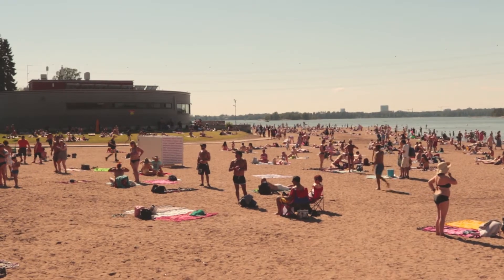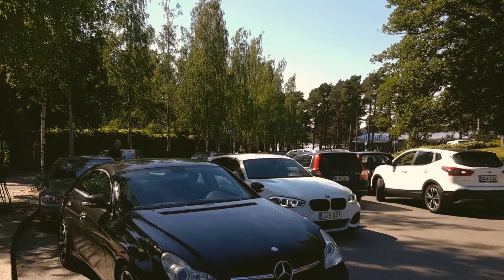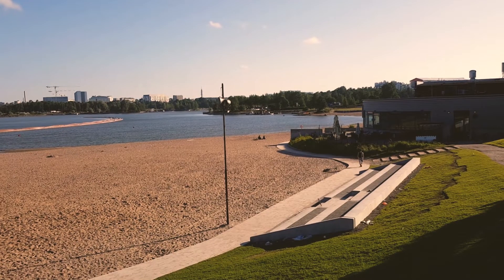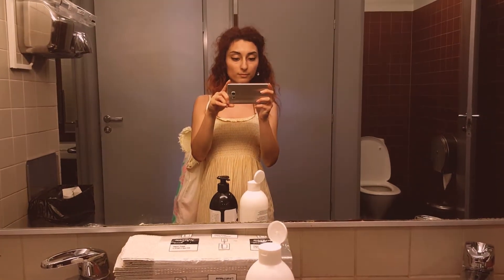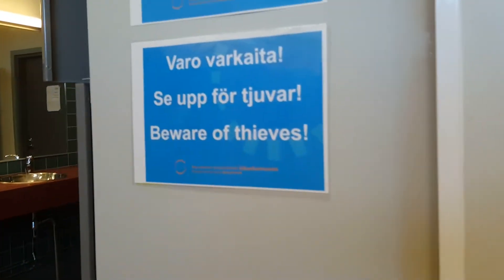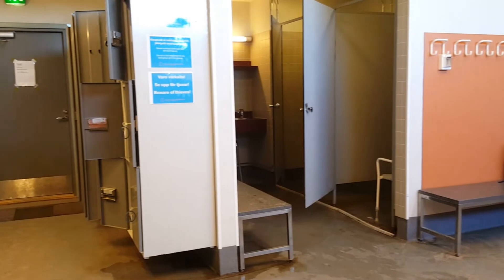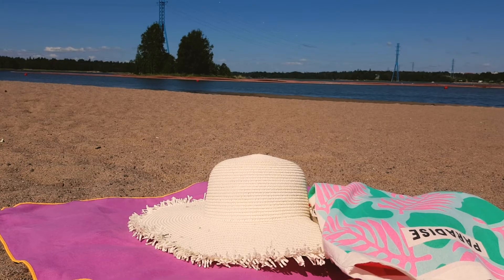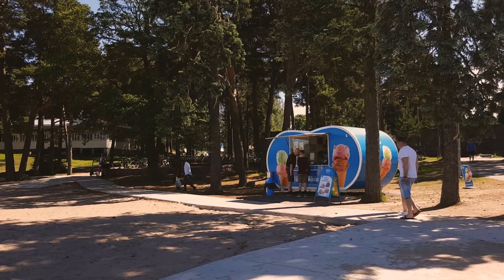Hietsu Beach I Helsinki I Where to Swim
helsinki hietsu Discover the Hietsu Beach in Helsinki with me!